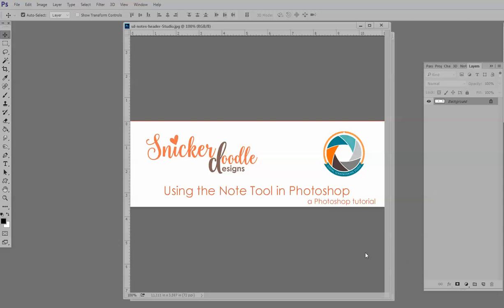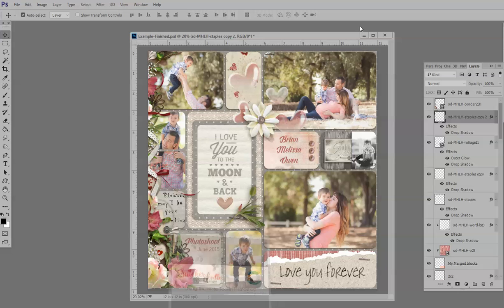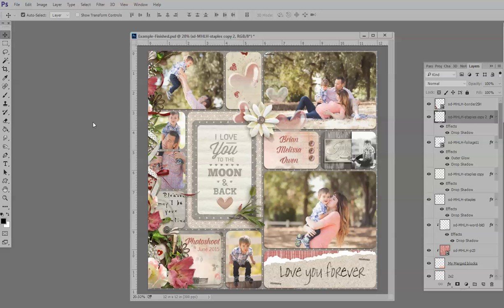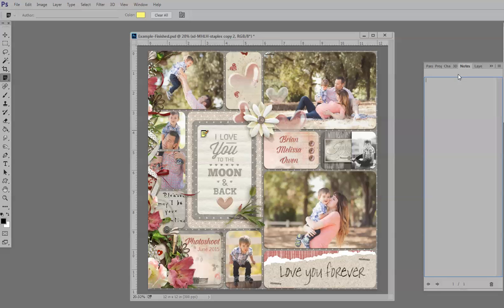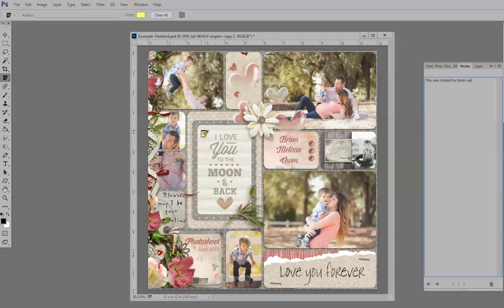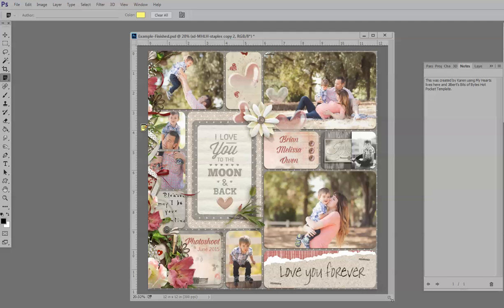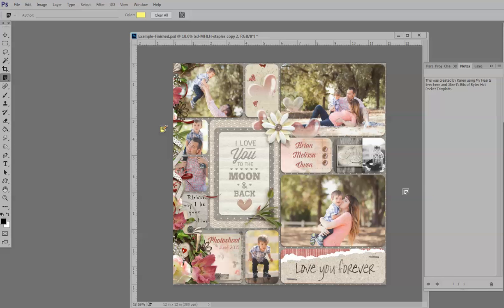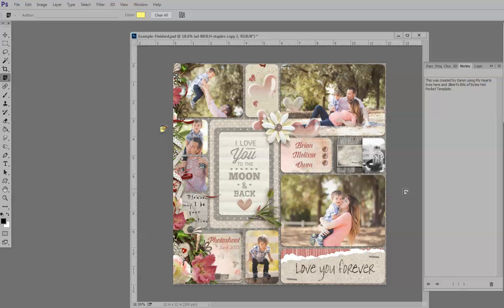How To Use The Note Tool in Photoshop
Learn how to make notes on your PSD files. A quick and easy way to store information for future reference!